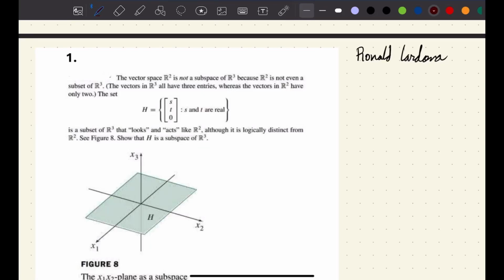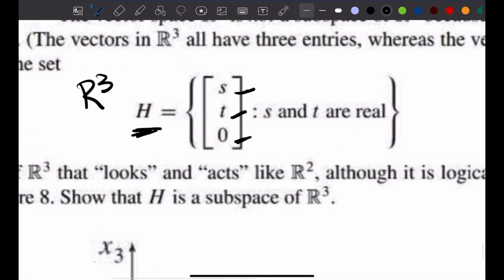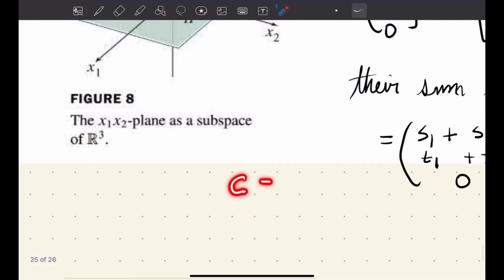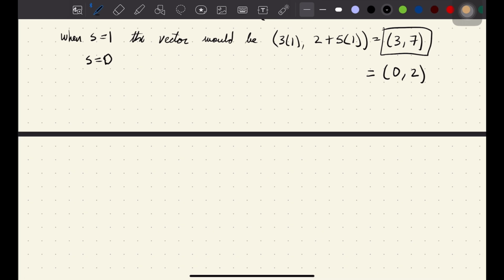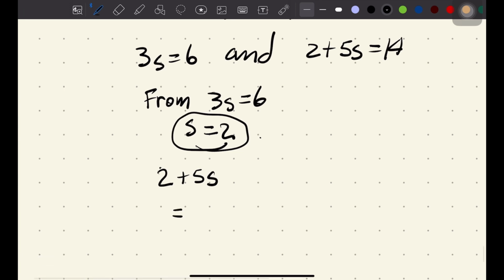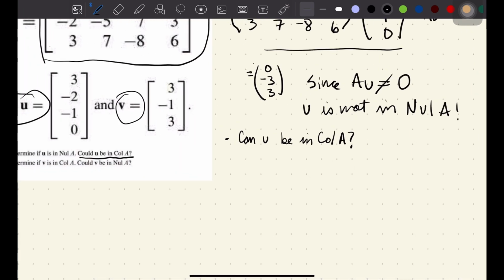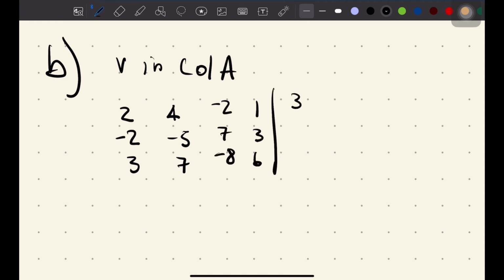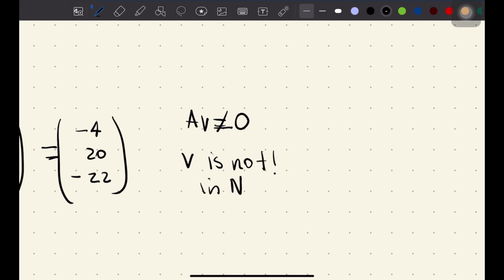Video Homework 2 «««« Linear Algebra